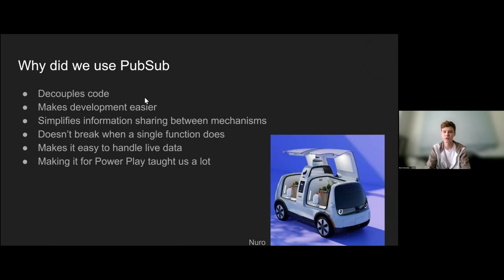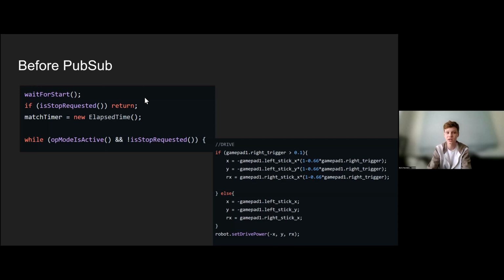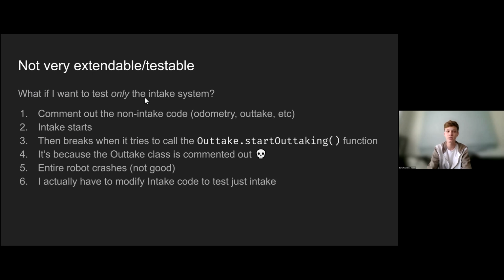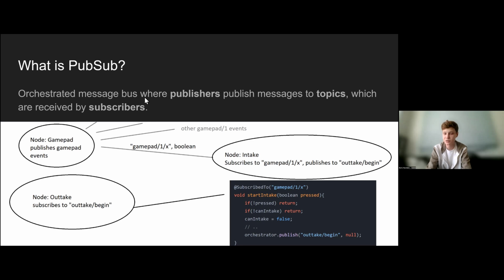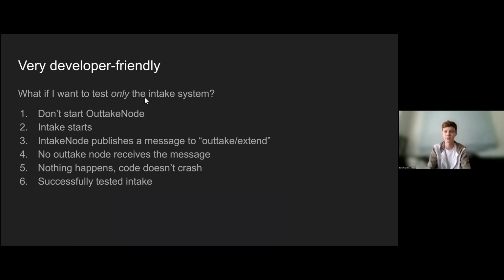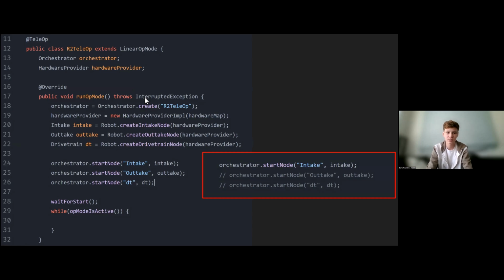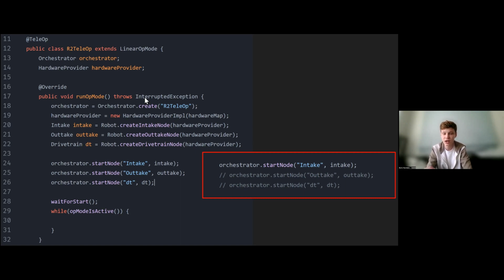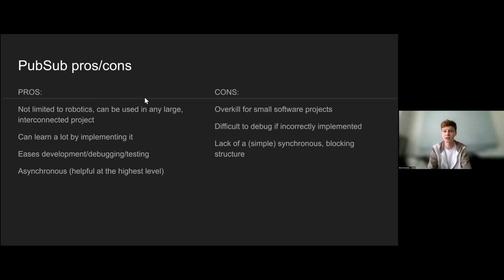Publisher Subscription | Kuriosity Robotics 12635 | FLYSET Workshop